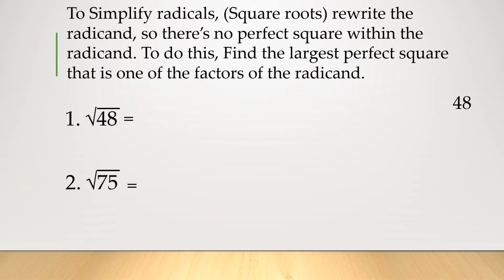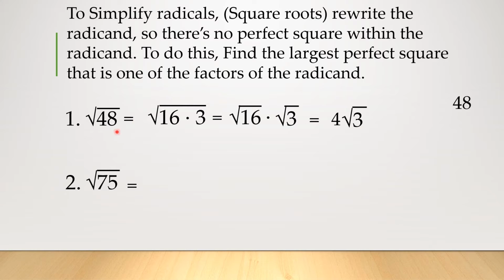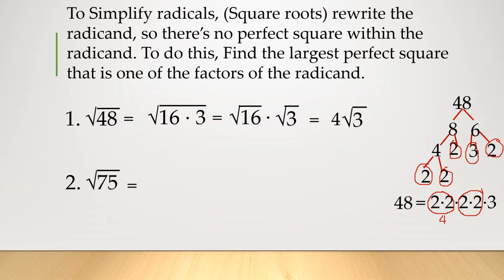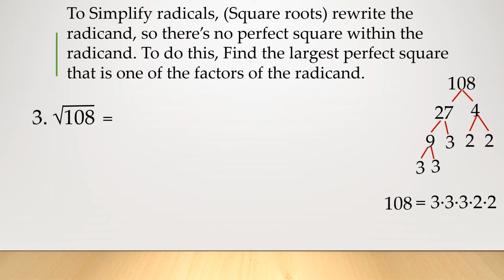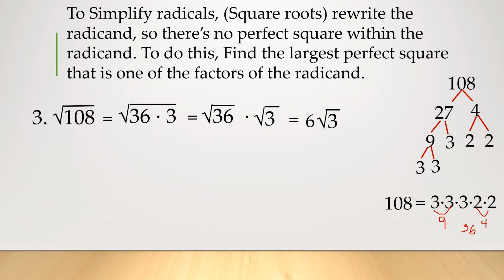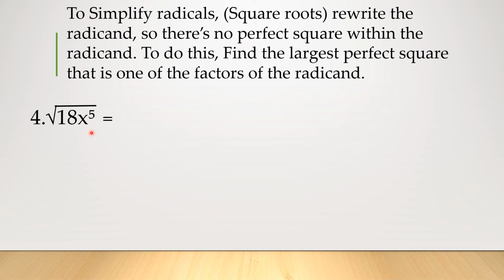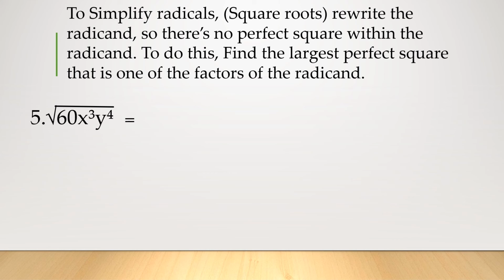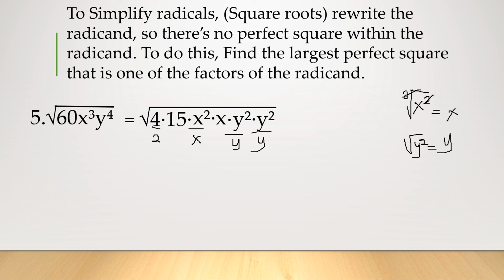Simplifying Radicals (Square Roots )Part I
In this video, you will learn how to simplify radicals. It shows the different techniques on how to simplify.

Sorry, * It should be two plus one